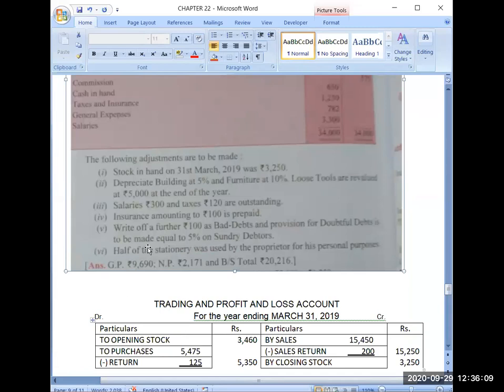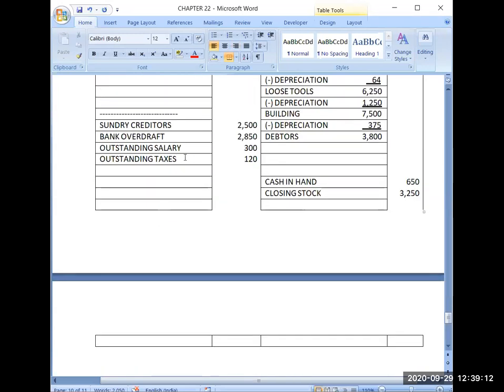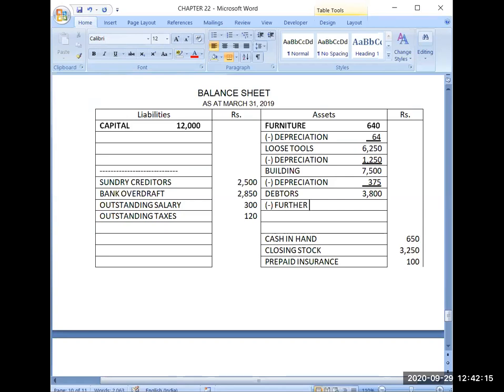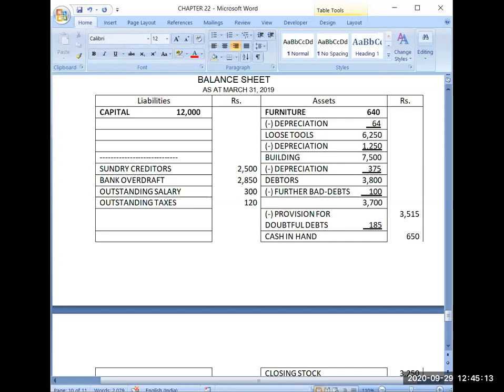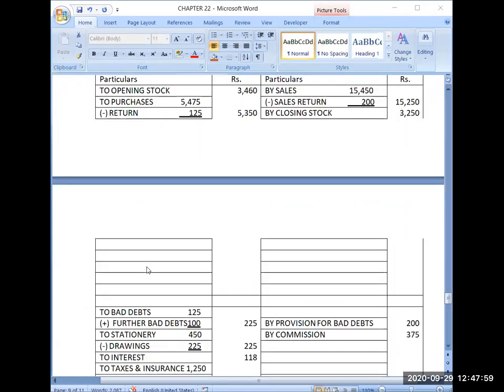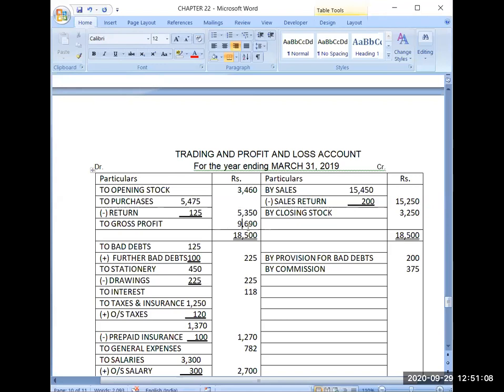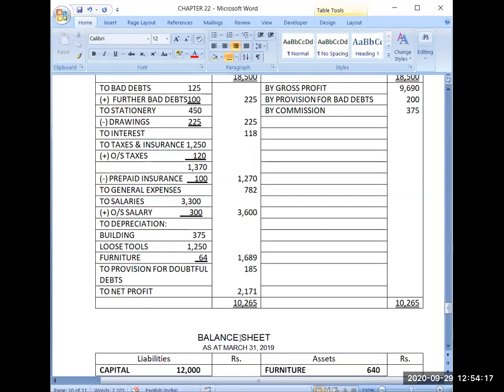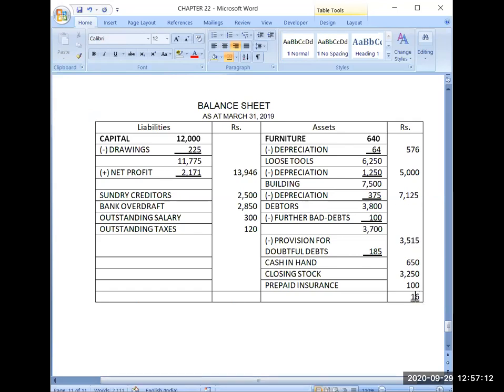ADJUSTMENTS IN FINANCIAL STATEMENTS # 12 | CLASS 11 | 29 SEP